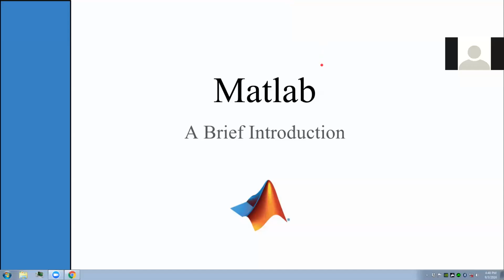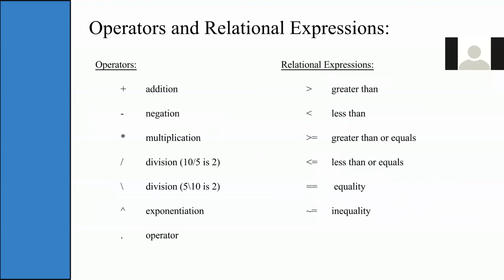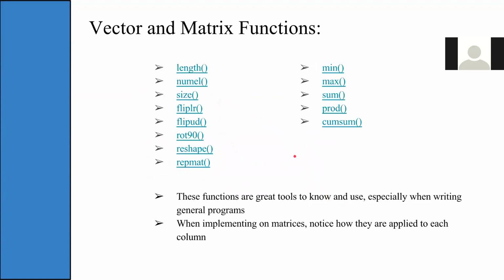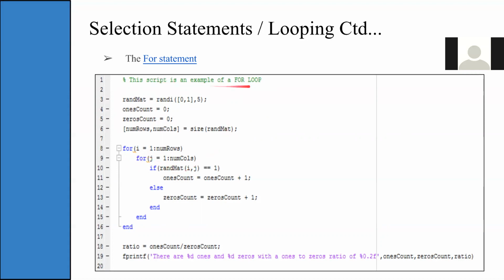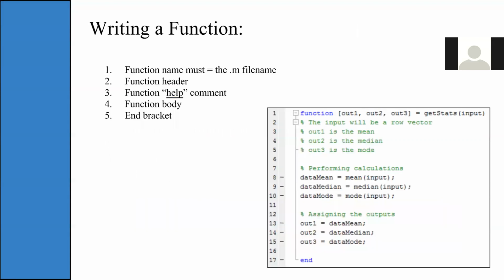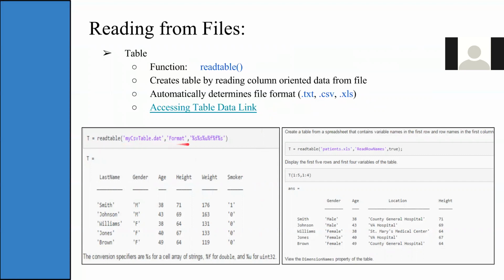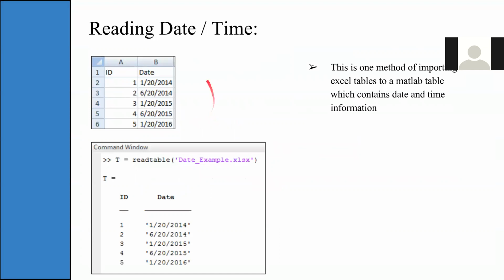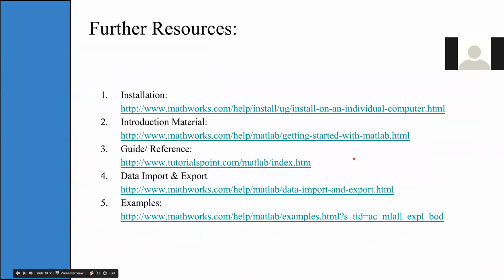Matlab Intro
Good introduction into Matlab programming